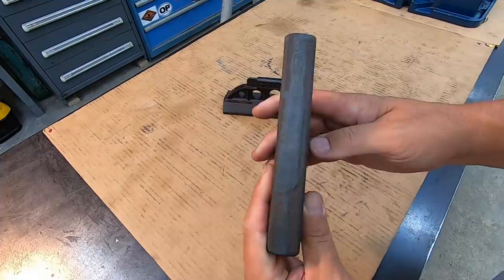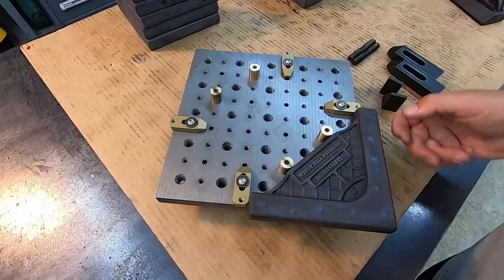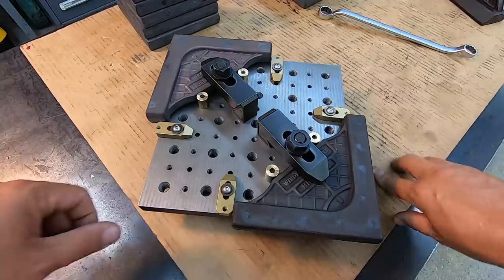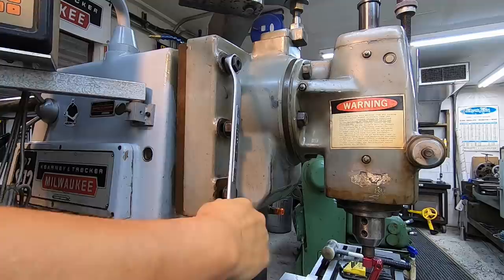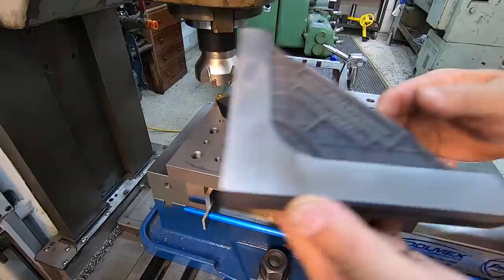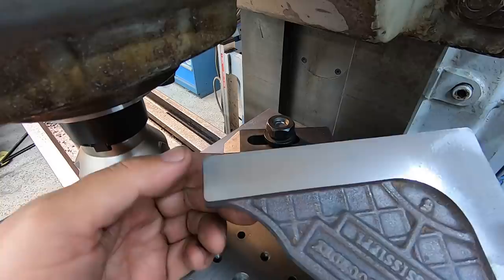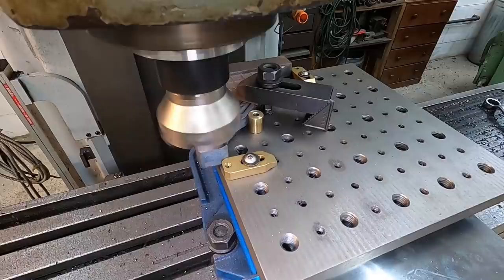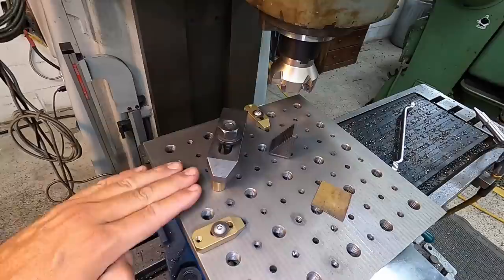Windy Hill Foundry Machinist Squares Part 1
This will be the first of three videos of machining the Windy Hill Foundry 6" machinist squares. These squares were designed and cast by Clarke Easterling. If you're interested in buying a raw cast square visit his website Windyhillfoundry.com Clarke has pricing and delivery info on his site. This was a small batch I machined for some individuals who has asked Clarke if I would machine them for them. These make great do-it-yourself machining, grinding, and scraping projects.